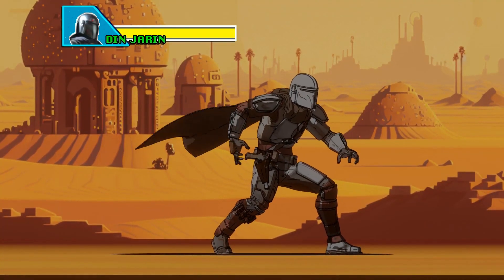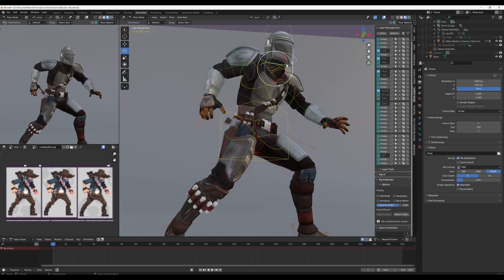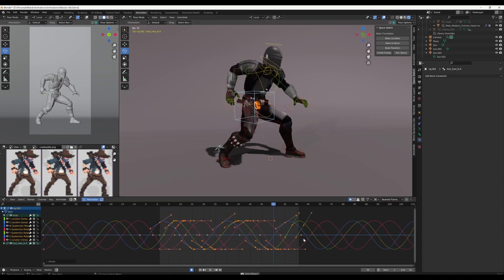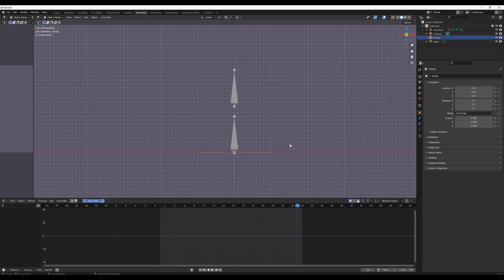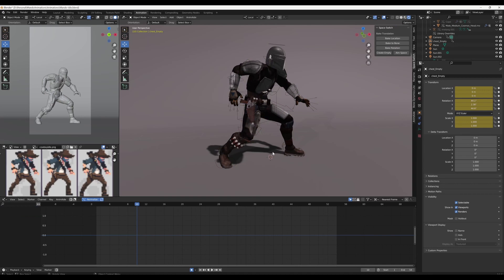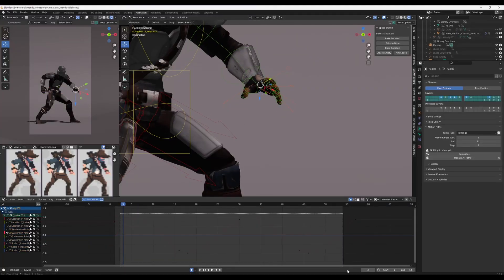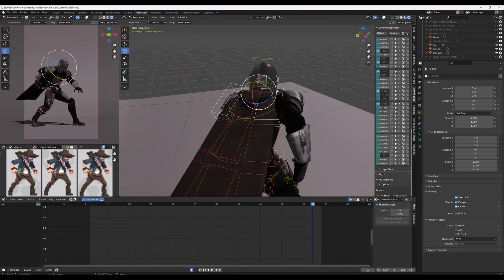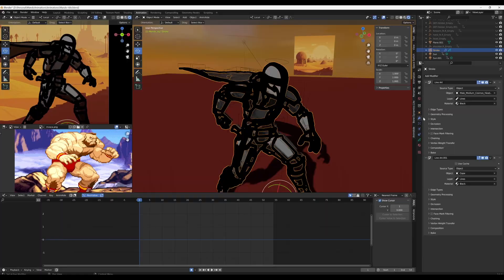Creating an Epic Mandalorian [IDLE] Animation - Blender Animation Tutorial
Learn how to quickly animate THE MANDALORIAN, taking advantage of space switching in Blender. Making complex animation easy.